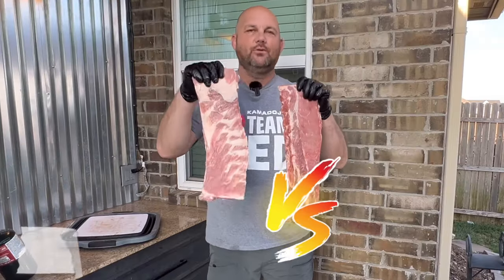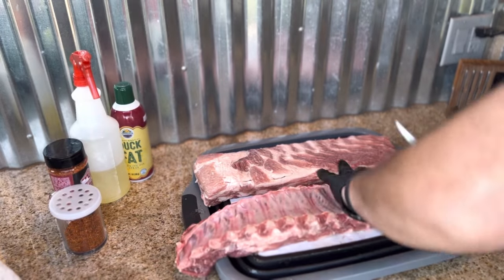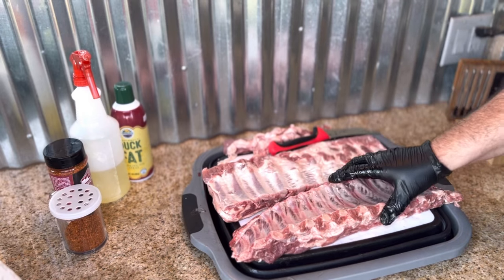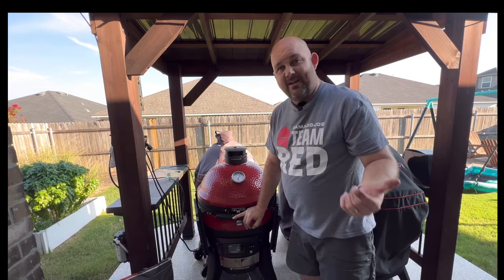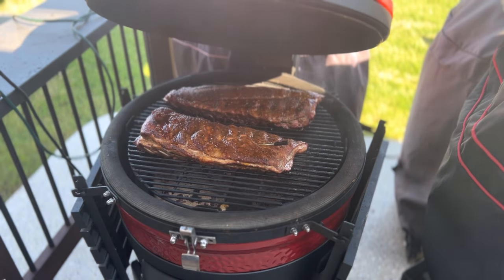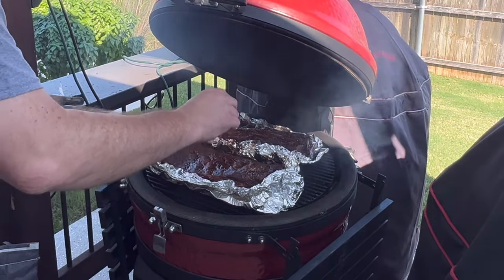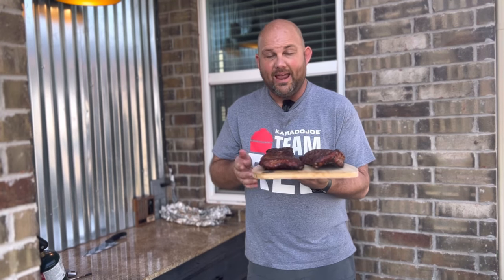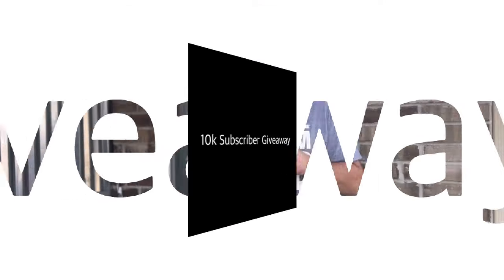Baby Back Ribs vs Spare Ribs - Kamado Joe Konnected Joe Rib Battle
Looking for an epic rib battle? Check out this battle between baby back ribs and spare ribs on the Kamado Joe Konnected Joe! If you want to learn more about the Konnected Joe, this is a great straightforward recipe.

In this battle, the spare ribs take on the baby back ribs and it's sure to be a close fight. Watch and see who comes out on top!

🔥 BBQ Grills 🔥
1. Kettle Joe
2. Kamado Joe Classic
3. Joe Jr
4. KJ Big Joe 3
6. Konnected Joe - Coming Soon

🔥 BBQ Rubs, Sauces and Ingredients 🔥
1. Wagyu Beef Tallow: 15BARTLOWS (15%off)
2. My BBQ Rub coming soon

🔥 BBQ Fuel🔥
1. Jealous Devil Jax
2.Kamado Joe

🔥 BBQ Accessories & Stuff🔥
1. Soapstone
2. BBQ Prep Tub
4. BBQ Table
5. Inkbird Sous Vide
6. Igloo Cooler
7. Charcoal Chimney
8. Loof Lighter
9. BBQ Tub
14. Nitrile Gloves
15. BBQ Gloves
16. Grill Grates
18. Cutting Board Code: (bartlowsbbq15)

21. Kamado Joe JR Cart

Soundstripe Info

INTRO 1
Life On The Highway
Kristian Leo
Written By
Sander Kalmeijer
Performed By
Kristian Leo
Produced By
Kristian Leo

INTRO 2
My Own Road
Andy Ellison
Written By
Andy Ellison
Performed By
Andy Ellison
Produced By
Andy Ellison
00:00 Introduction
00:25 Baby Back vs Spare Rib
01:55 Trimming and Seasoning Ribs
03:19 Starting the Konnected Joe
04:25 Smoking Ribs
05:11 Spritzing Ribs
05:32 Wrapping Ribs
07:01 Finished Ribs and Taste Test
08:08 Rib Battle Winner